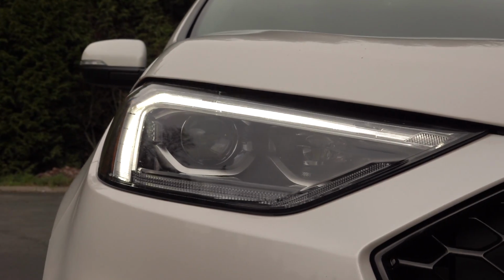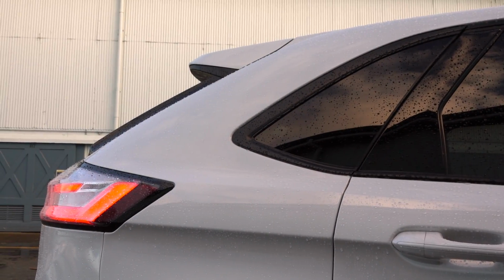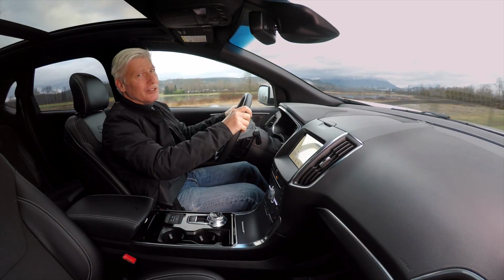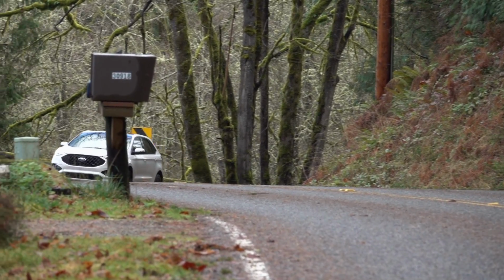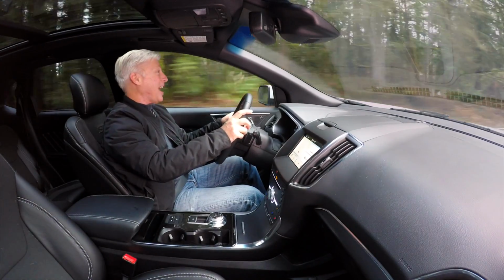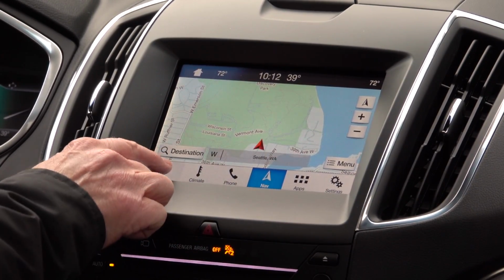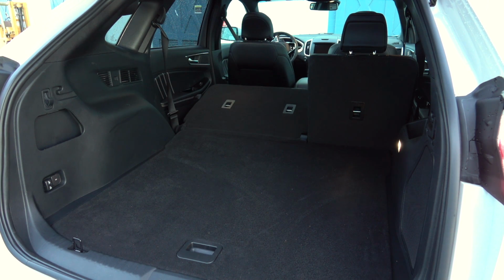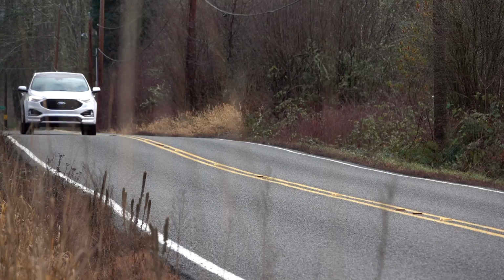Driven- 2019 Ford Edge ST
As sedans, hatchbacks and wagons disappear from automaker’s lineups, performance enthusiasts have fewer choices. Ford answers with the Edge ST, a crossover with both zoom and family room. It’s quick, comfortable and corners well, but will it lure drivers into a new form factor? Tom Voelk drives a fully loaded model complete with performance tires and brakes.